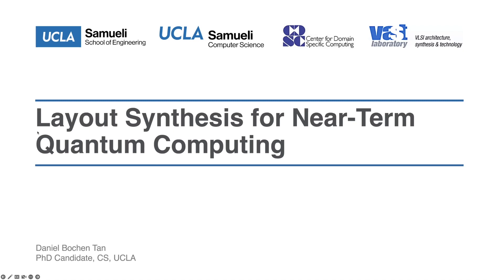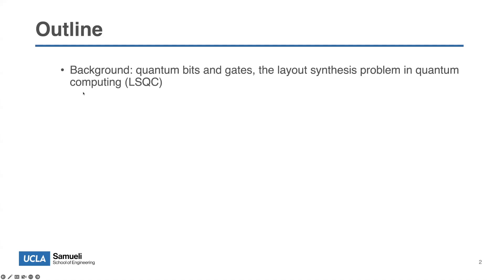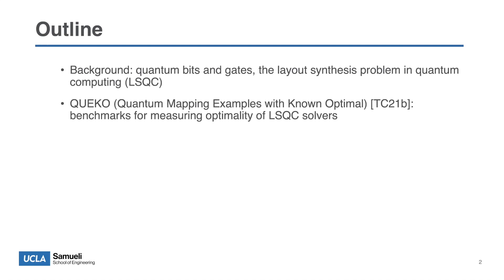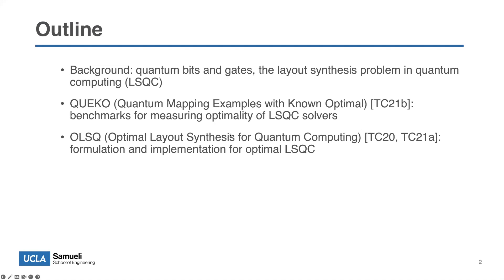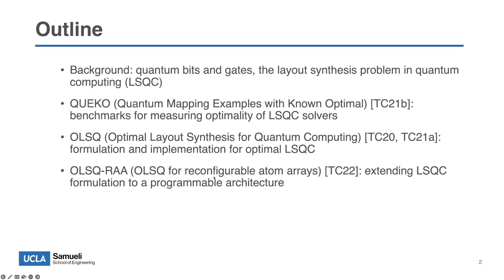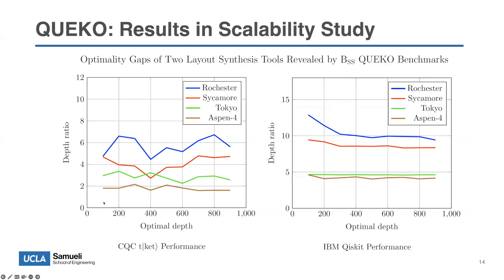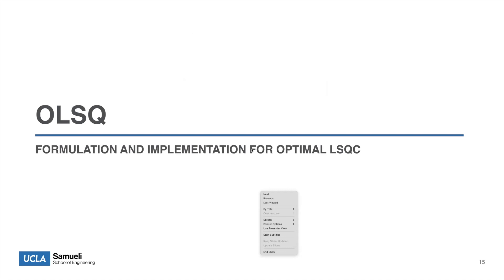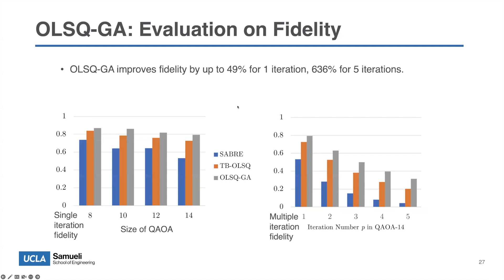QuCS Lecture14: Bochen Tan (UCLA): Compilation for Near-Term Quantum Computing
Lecture 14: Compilation for Near-Term Quantum Computing

Speaker: Bochen Tan, UCLA

Abstract: The most challenging stage in compilation for near-term quantum computing is qubit mapping, also called layout synthesis, where qubits in quantum programs are mapped to physical qubits. In order to understand the quality of existing solutions, we apply the measure-improve methodology, which has been successful in classical circuit placement, to this problem. We construct quantum mapping examples with known optimal, QUEKO, to measure the optimality gaps of leading heuristic compilers. On the revelation of large gaps, we set out to close them with optimal layout synthesis for quantum computing, OLSQ, a more efficient formulation of the qubit mapping problem into mathematical programming. We accelerate OLSQ with the transition mode and expand its solution space with domain-specific knowledge on applications like quantum approximate optimization algorithm, QAOA.

Bio: Bochen Tan received the B.S. degree in electrical engineering from Peking University in 2019, and the M.S. degree in computer science from University of California, Los Angeles in 2022. He is currently a graduate student researcher at UCLA focusing on design automation for quantum computing.